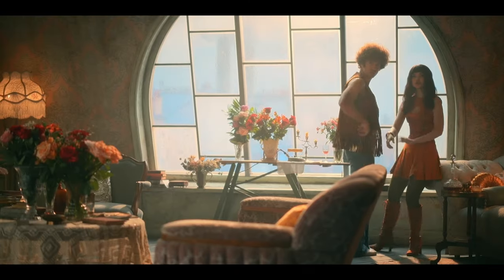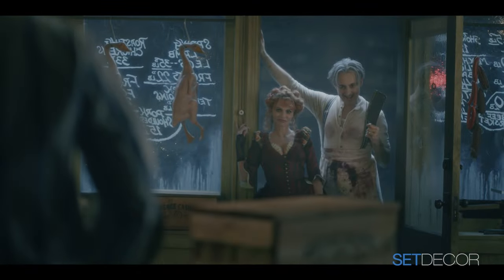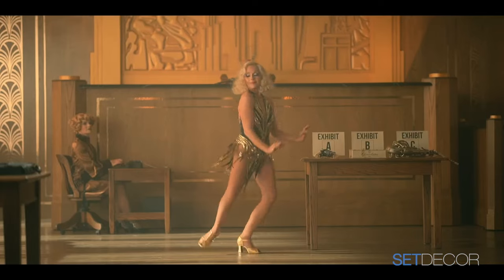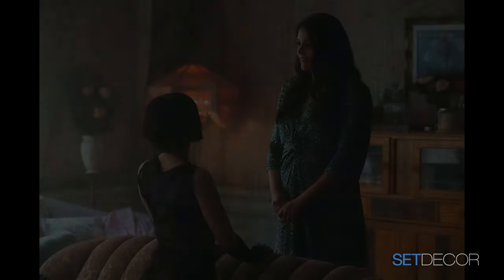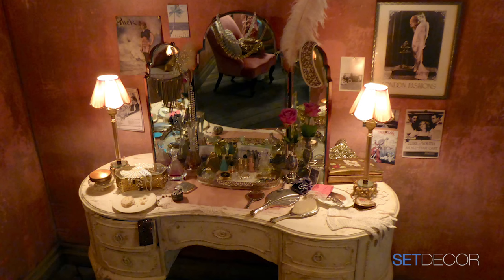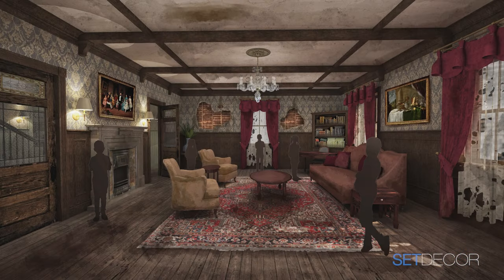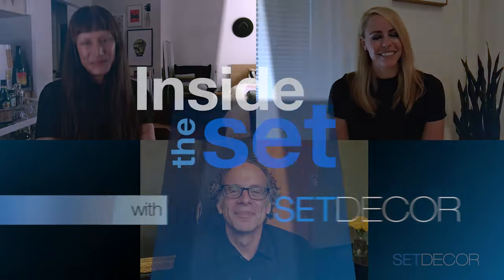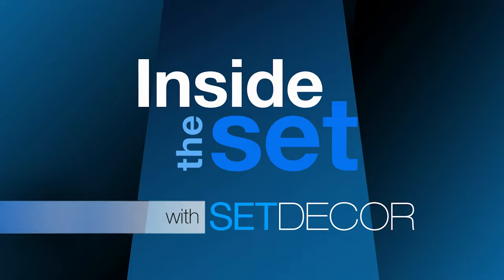Inside the Set | Schmigadoon | Carol Lavallee SDSA & Jamie Walker McCall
Set Decorator Carol Lavallee SDSA & Production Designer Jamie Walker McCall  create a visually stunning and magical world spanning the 1930s to the 1980s, full of dangerous alleys, scandalous nightclubs, murderous butcher shops and a city block of once glorious architecture deteriorating over the ravages of time. We go behind the scenes of this remarkably detailed and specialized collaboration between actors, singers, and dancers with the design team that brought their world to life.